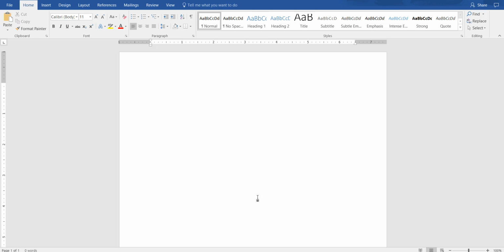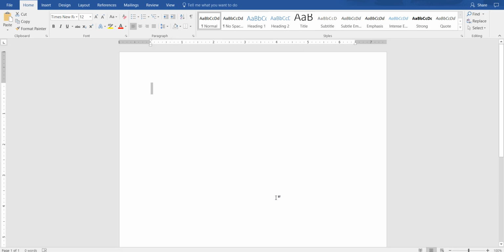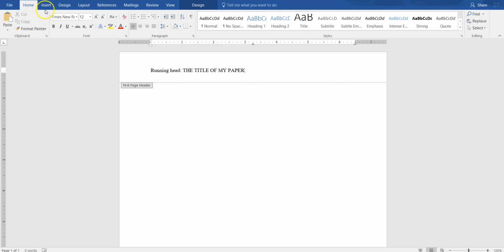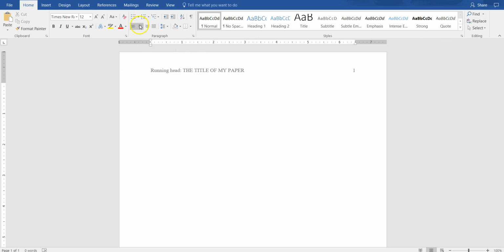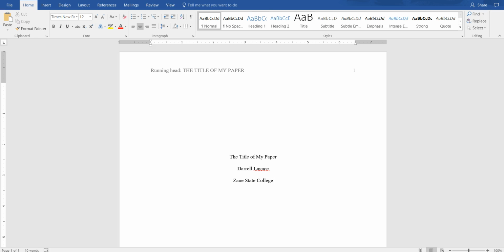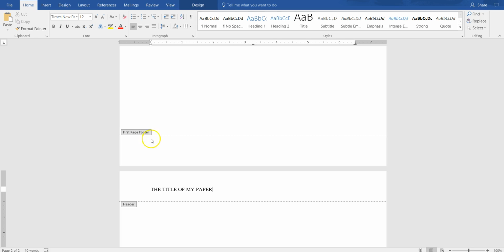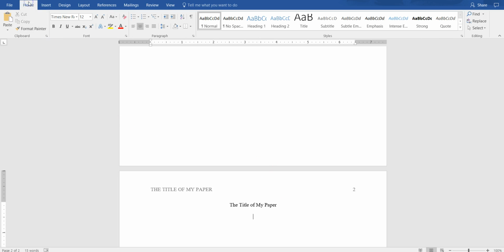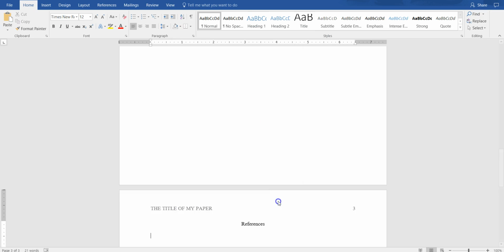APA Formatting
How to format your paper in APA 6th Edition Style using Word 2016.